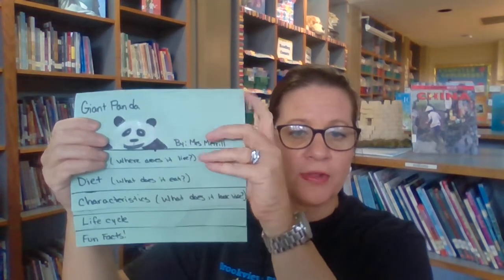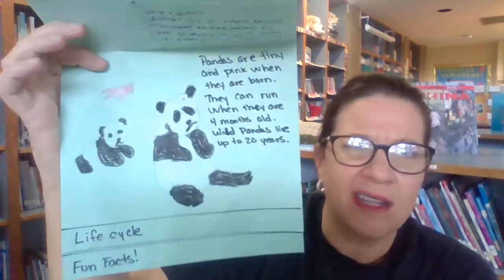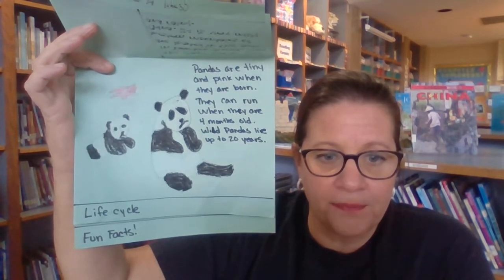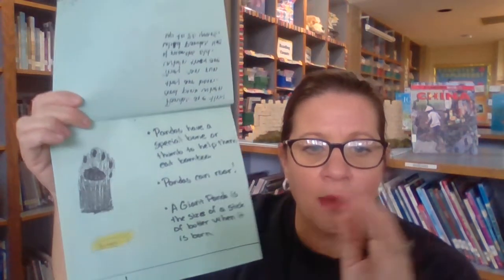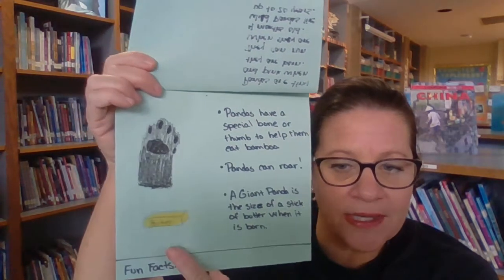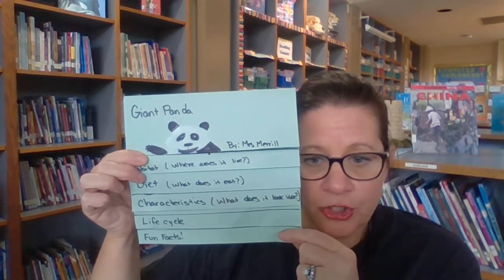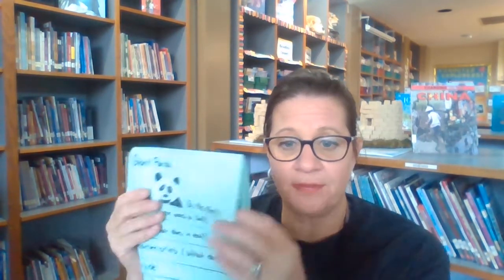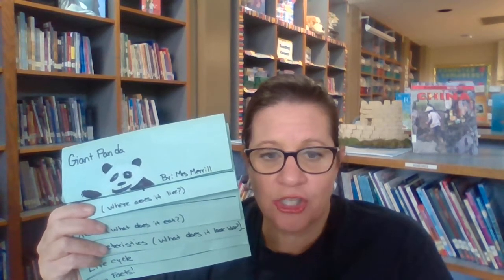Media: Finishing Up Animal Research Book 4/5